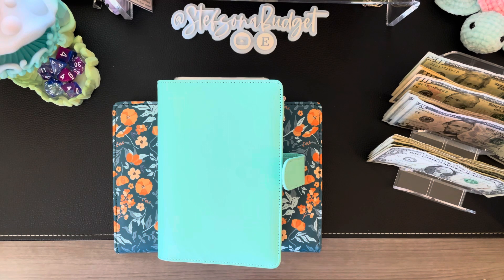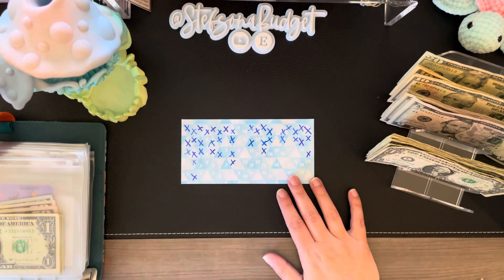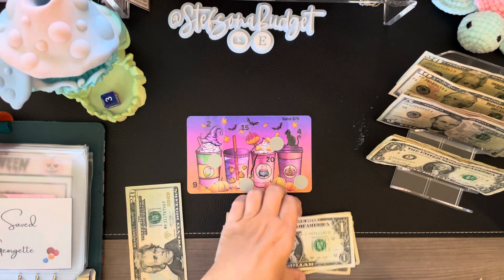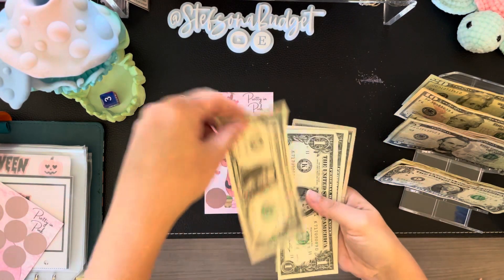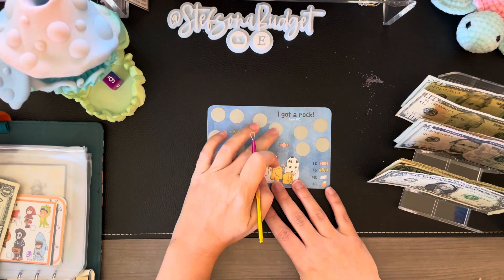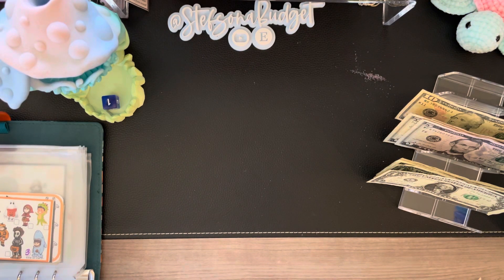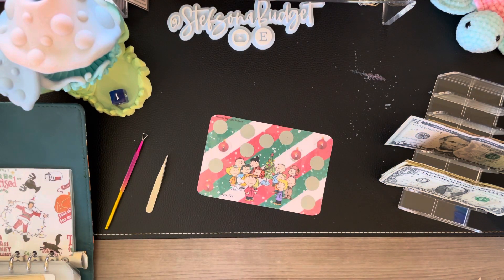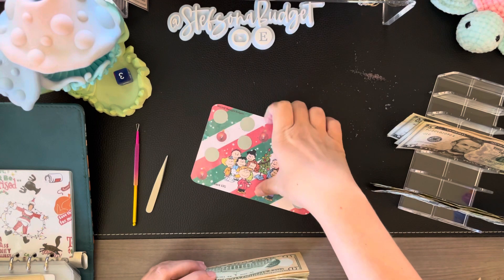Another round through our savings challenges! Let’s save some money 💰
Hi friends! Hope you’ve all had a great start to your week. We’re working through some challenges today!

Chanels and Shops mentioned:

Dice challenge
Lazy sloth
Roll the rainbow
Halloween drinks
Charlie Brown
Pretty in pink
Pink Halloween